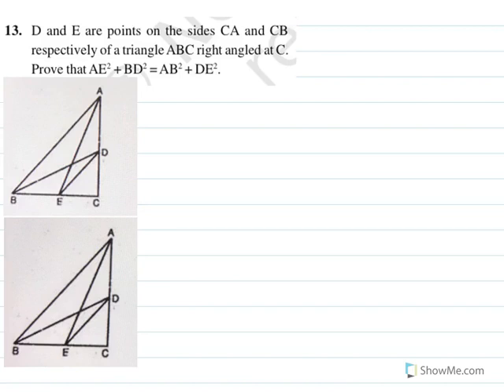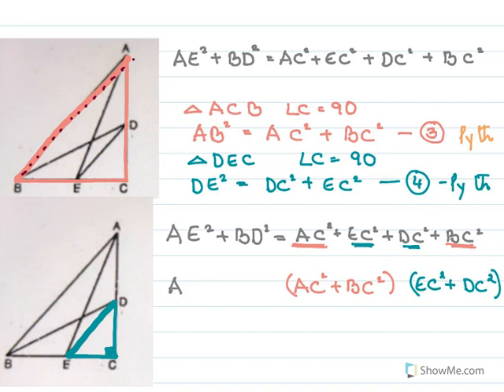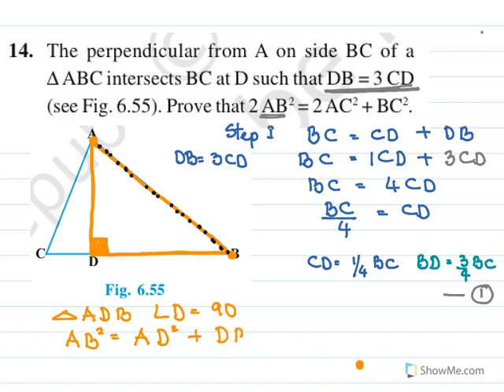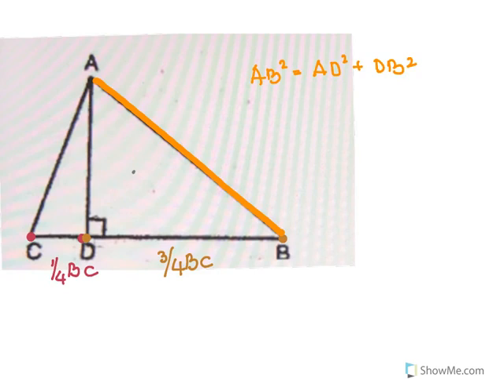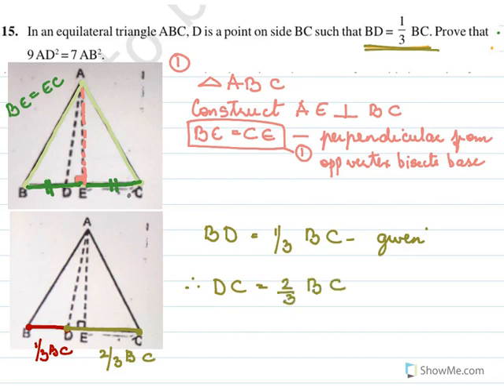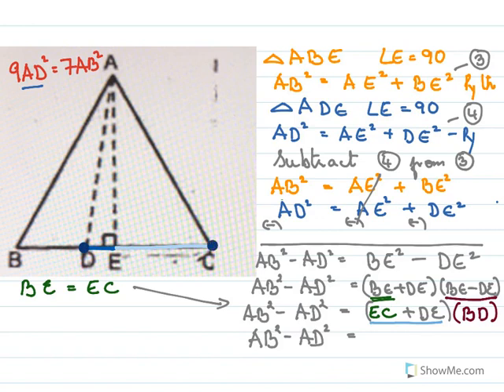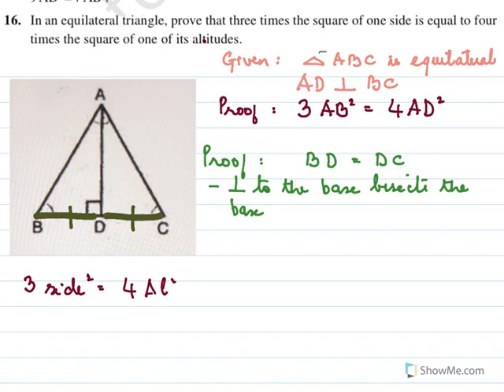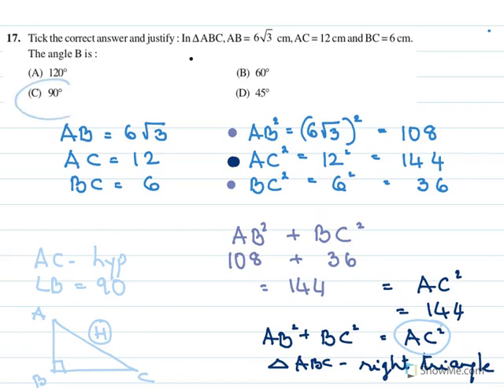Class 10/ Triangles /Ncert Ex 6.5 part 3 (32T)